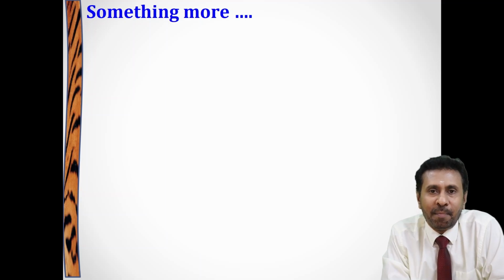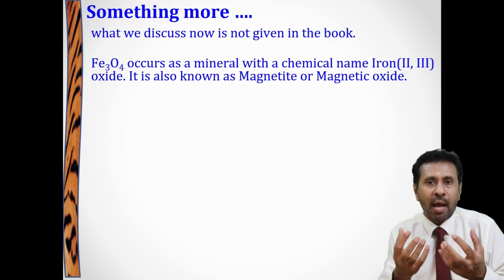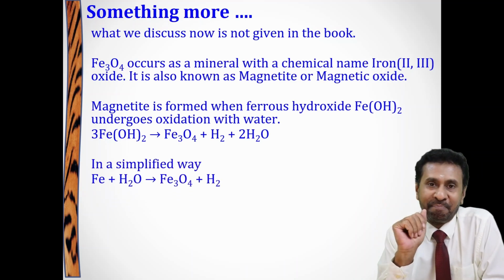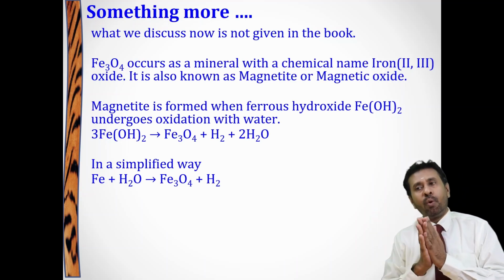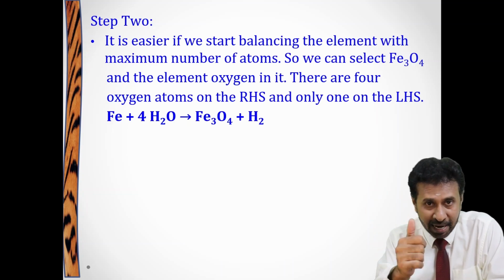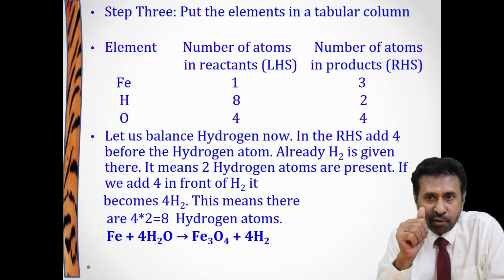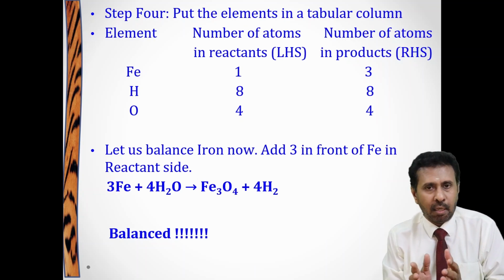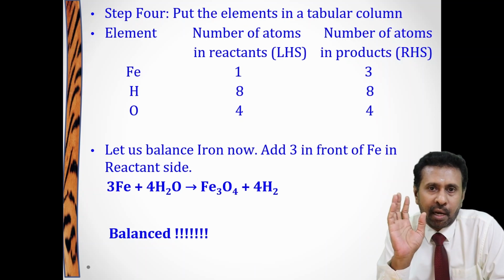Funda 4 - Chapter 1 - Science - Standard 10 - NCERT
Funda 4 - Chapter 1 - Science - Standard 10 - NCERT. This video has contents on Fundamentals of Chapter 1. Prepared by the MVP - Tiger Academy Team.